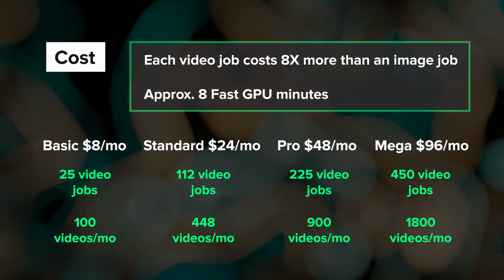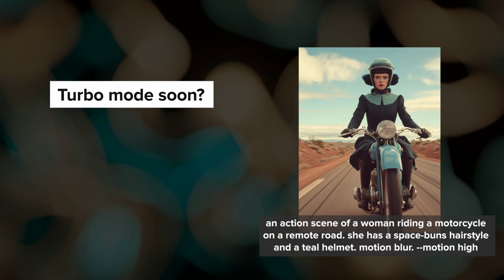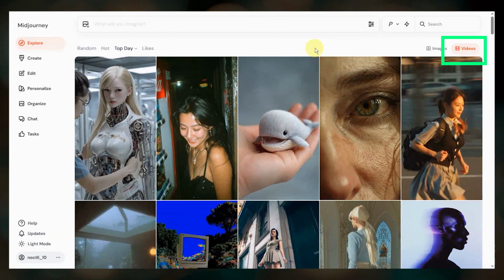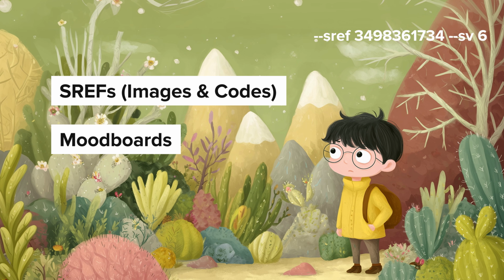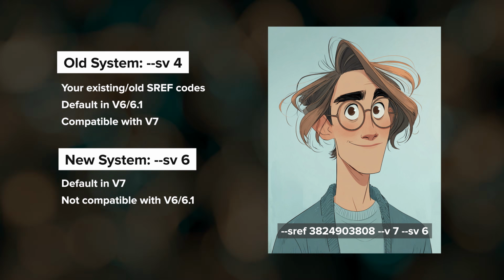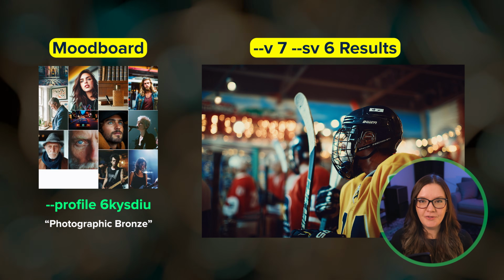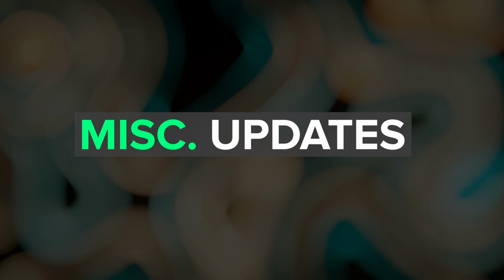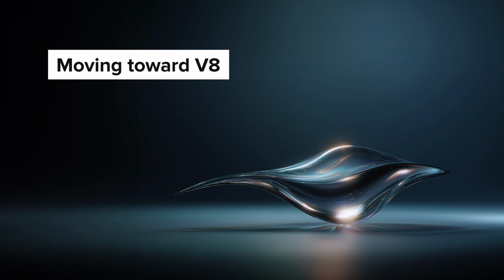Midjourney Update | June 2025: VIDEO MODEL RELEASED! New SREF System + What's Coming Next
✨ Midjourney June 2025 Updates✨
Midjourney released their first video model in June! You can now animate any of your images plus they completely overhauled the Style Reference system. I'll cover all the key updates including costs, upcoming features, and what you need to know about the new SREF changes.

00:00 Midjourney News
00:04 Video Model Release
02:08 New SREF System (Style Reference)
03:43 Misc. Updates (V7.1?, Infrastructure, 3D)
04:58 Midjourney Guides